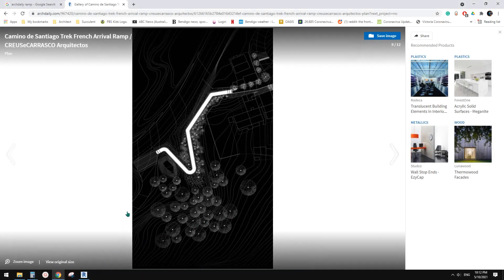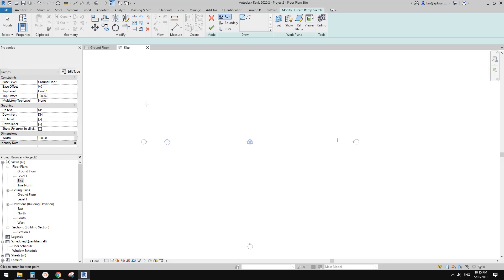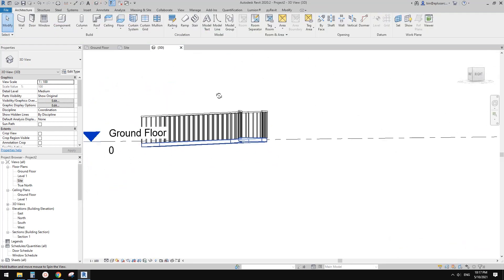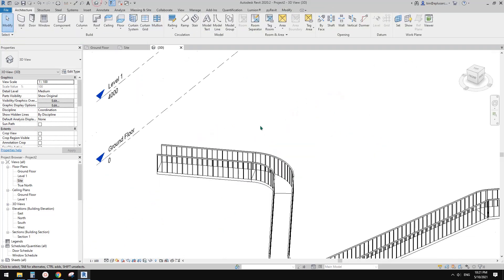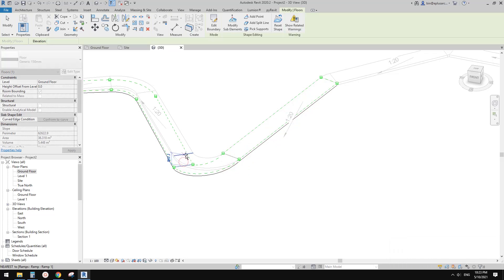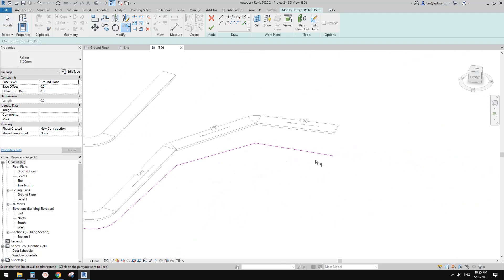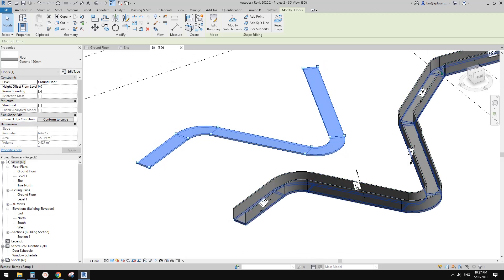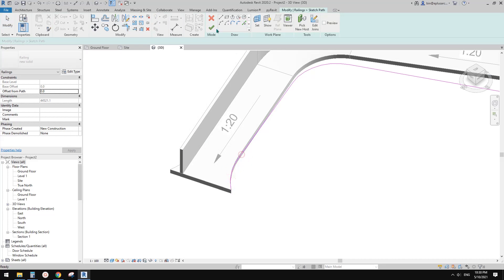Revit Exercise (Day 562) - Ramp Exercise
Let's model a ramp today...